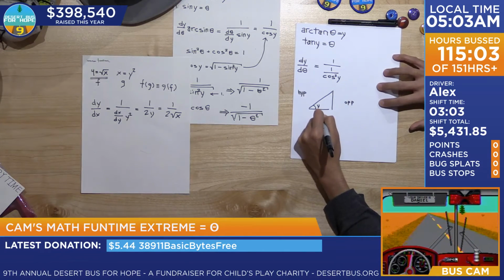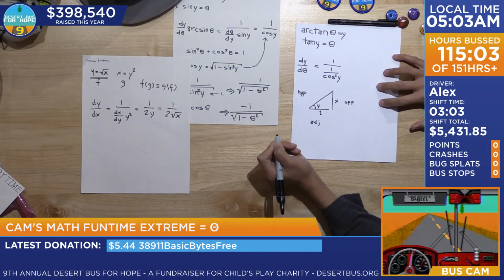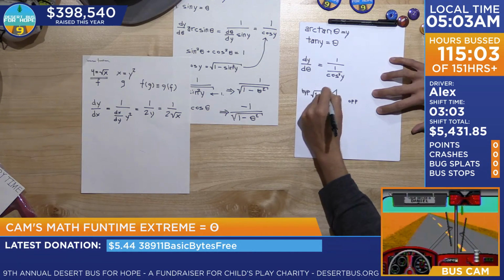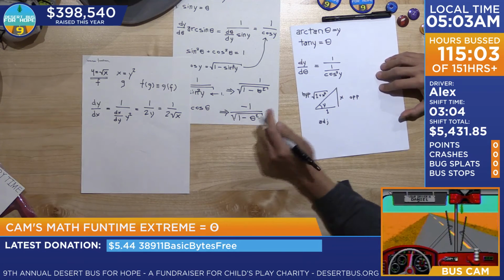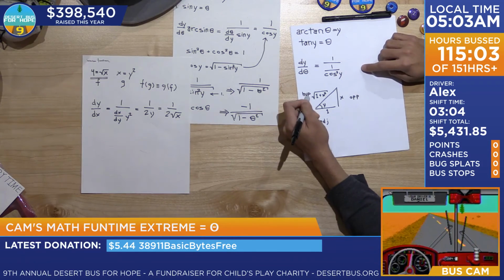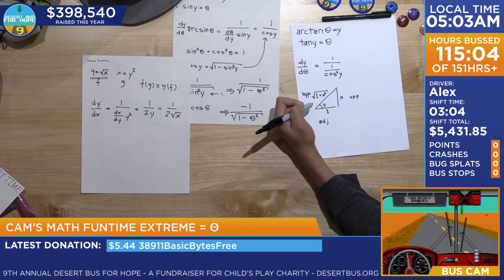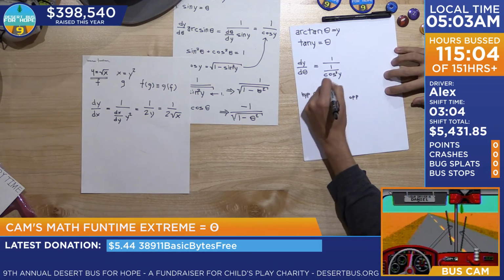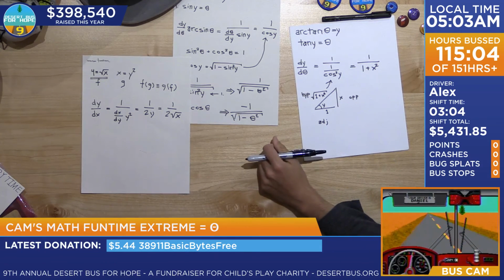DB9 - Calculus with Cameron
Pull up a chair, this is gonna take a while...